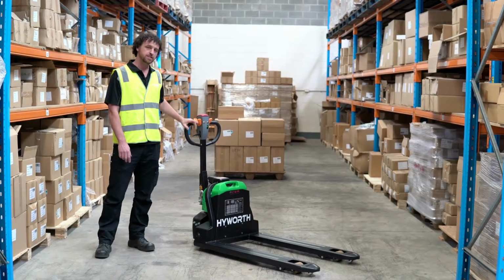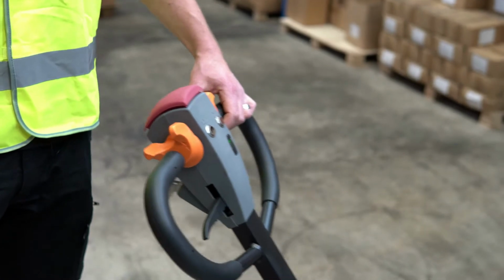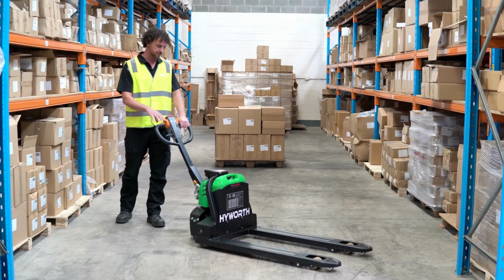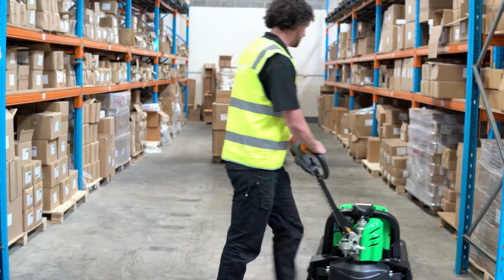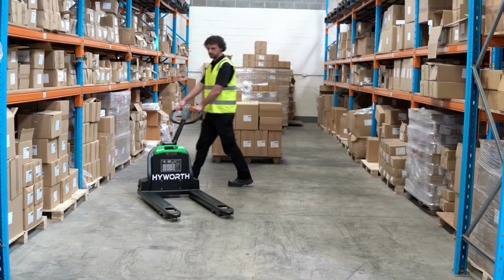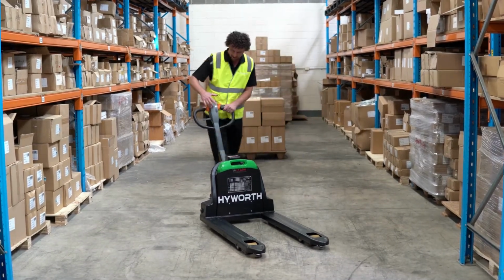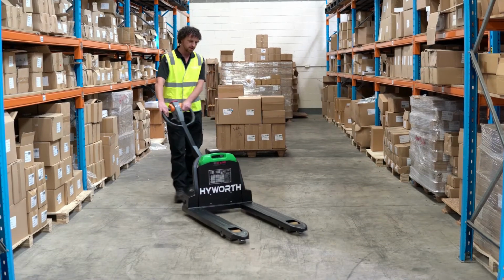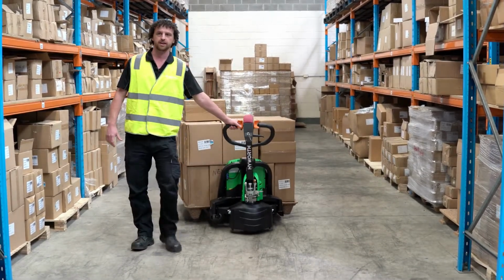Product Demonstration - Hyworth Lithium Pallet Jack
Very compact, lightweight and versatile. The Hyworth Lithium Pallet Jack is the same size as a hand pallet jack but 100% electric.